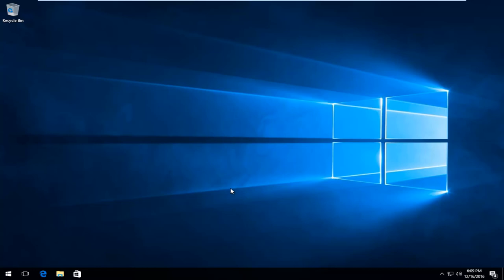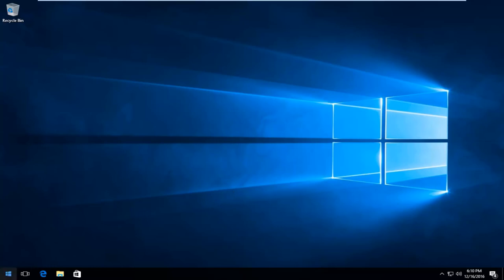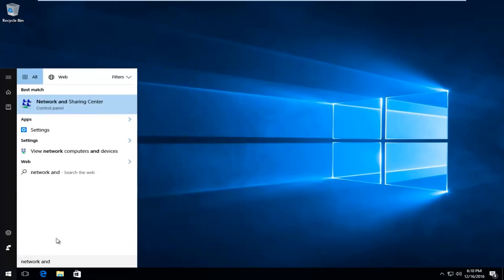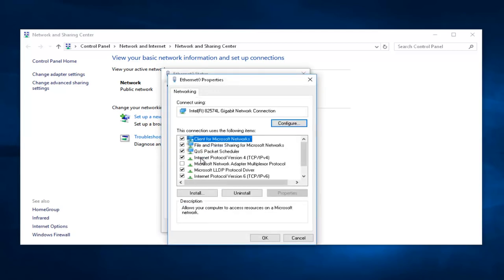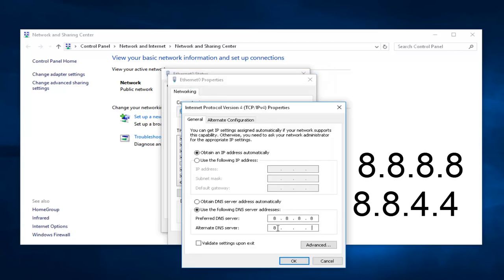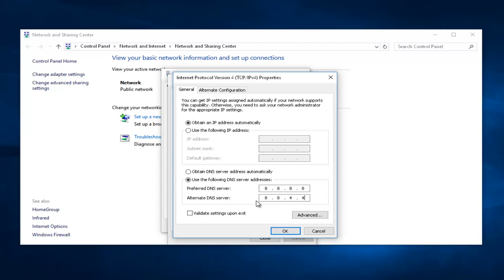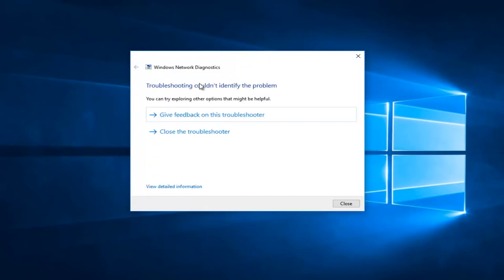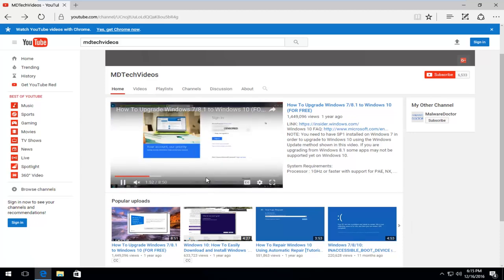How to Fix an Error Occurred Please Try Again Later Playback ID YouTube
Some users are encountering the “An error occurred. Please try again later.  Playback ID” when trying to play certain videos on YouTube. Most of the time, the issue is encountered with all videos, while other affected users report that they only see this error with several videos. This particular error is not specific to a certain Windows version or to a certain browser – We managed to identify reports of it occurring on Windows versions from 7 to 10 on browsers like 3rd party browsers like Chrome, Firefox, and Opera.

YouTube is immensely popular, with many of us watching a video at least once a day, so we’re bound to encounter some type of error eventually. The most common one is the “an error occurred, please try again later” error message.

The error message usually appears when you try to play any YouTube video because what’s causing it affects the entire platform. In some cases, you might encounter it only when playing specific videos. Either way, you’re probably dealing with corrupt browser files, a faulty DNS cache, or an ad blocker going haywire.

Issues addressed in this tutorial:
error occurred please try again later YouTube
error occurred please try again later
some error occurred please try again
some technical error occurred. please try again after some time. #1201
an error occurred please try again later
an error occurred please try again later YouTube
YouTube channel an error occurred. please try again
an error occurred. please try again later. (playback id YouTube

Most of us visit YouTube on a daily basis, but some users have reported an error message that says An error occurred, please try again later.

This error will prevent you from watching videos, but fortunately for you, today we’ll show you how to fix this error on Windows 10. It is a common error discussed by the users on how to repair Something went wrong error on YouTube.